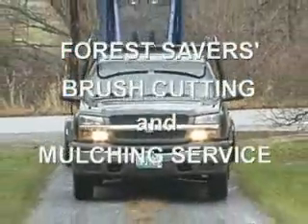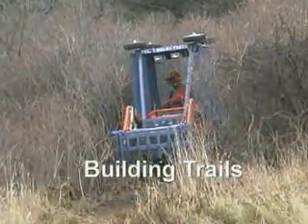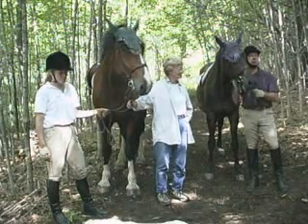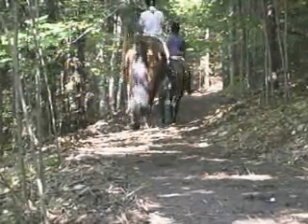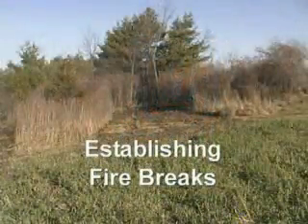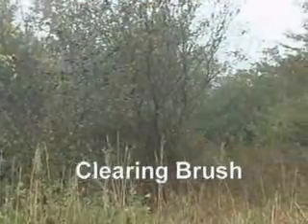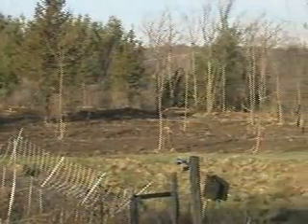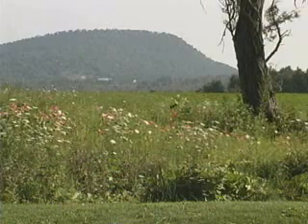early prototype of Forest Savers' brush cutting & trail building system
EARLY PROTOTYPE SYSTEM.  FOR MORE CURRENT INFORMATION.  Forest Savers provides services with its proprietary equipment for reducing forest fire hazard in the urban/wildland interface, clearing,constructing and maintaining low impact woodland trails, improving wildlife habitat, restoring pastures and meadows, controlling invasive vegetation, and cleaning up logging slash.